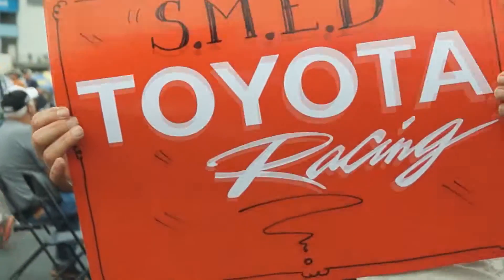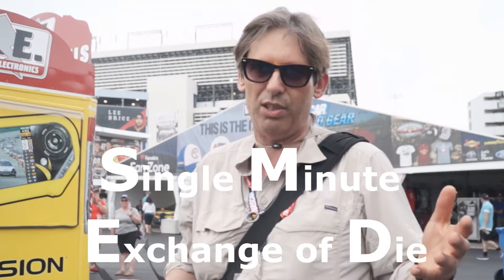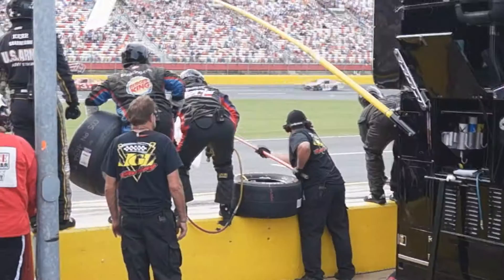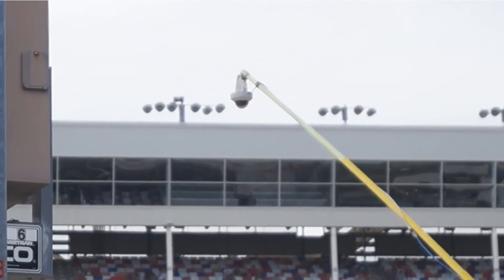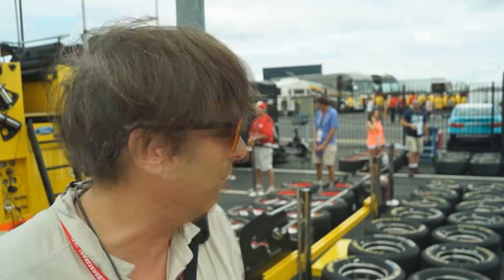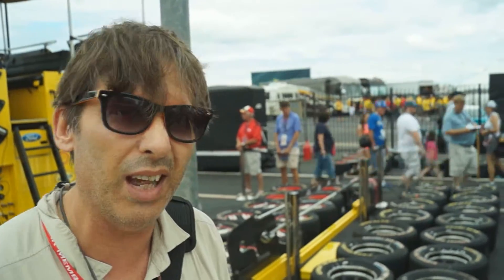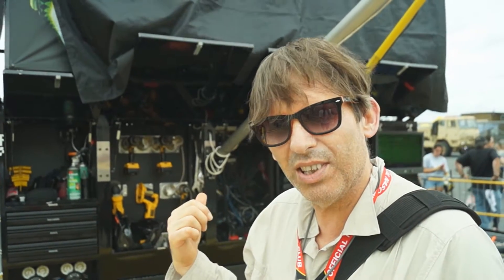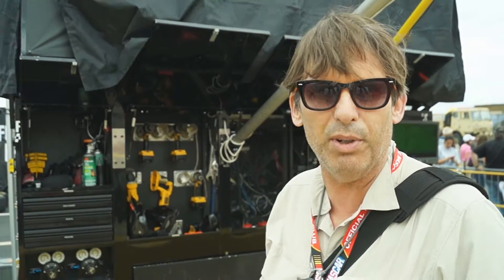Super SMED Pit Stop at NASCAR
SMED (Single Minute Exchange of Die) was all started by Toyota back in it's early days and has become a standard way of thinking today when it comes to fast change overs in Manufacturing. NASCAR pit stops are a fantastic metaphor for SMED and can inspire us to all reach for higher levels of performance. This video on NASCAR pitstops is a mash-up from the recent Hisense 300 and Coca-Cola 600 held at the Charlotte Motor Speedway.

Hugh thanks to my on site Technical Advisor Andrew Chapman for his crew support and advice during the production of this video.